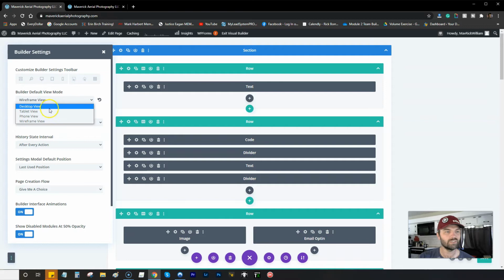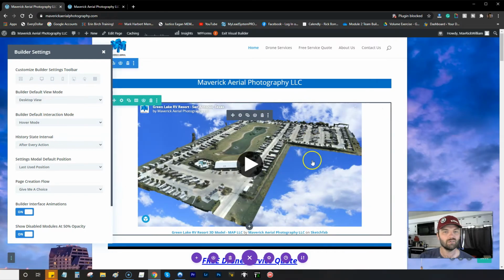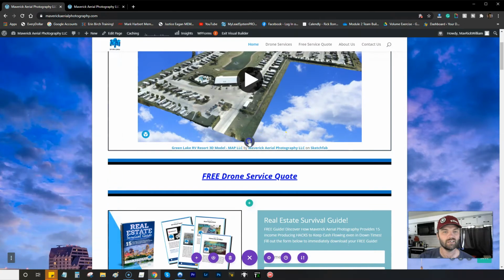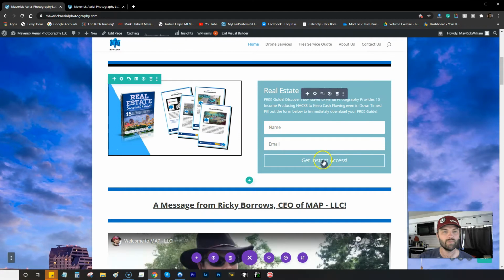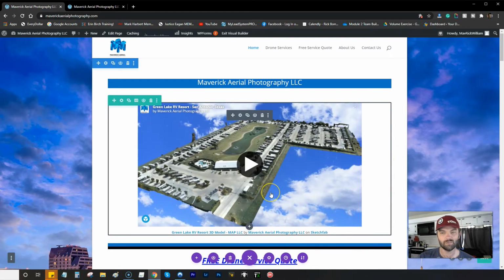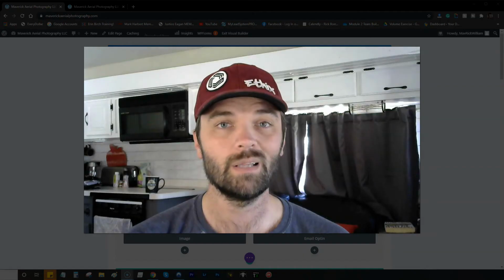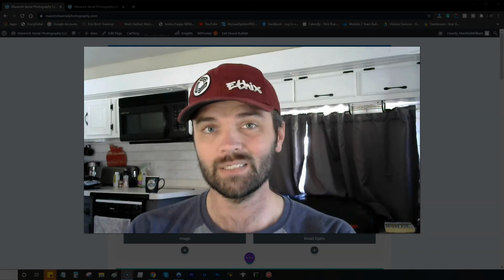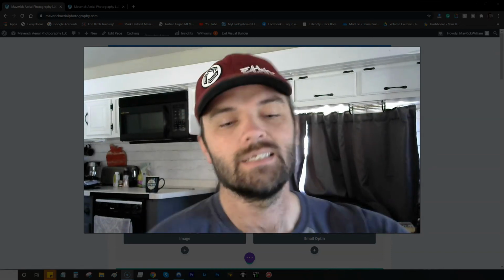How To Change Wireframe View Back to Desktop View in Divi Theme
And only He can fix your biggest problem!